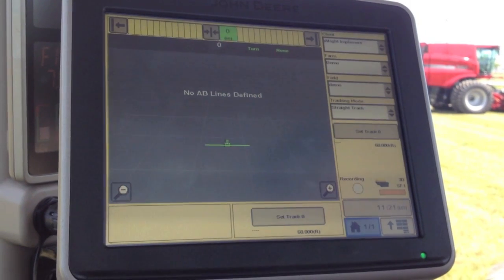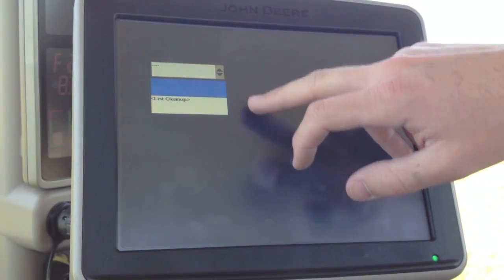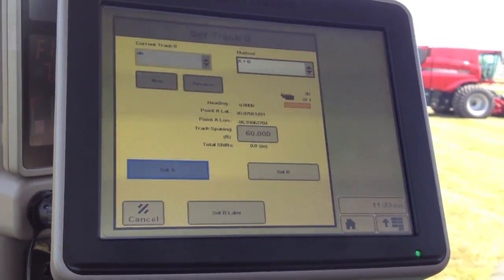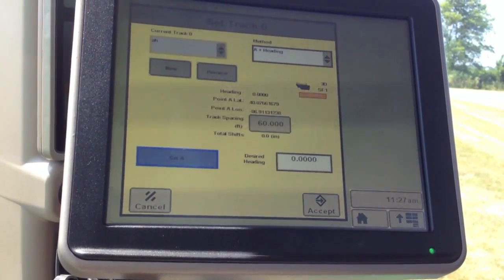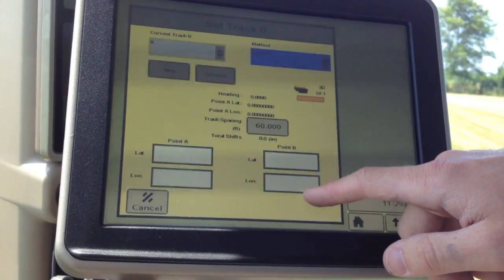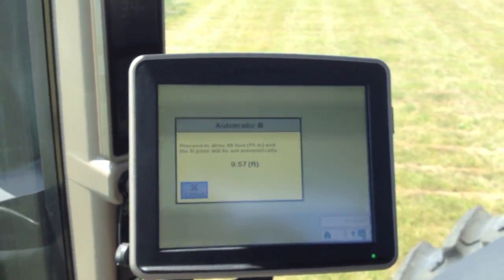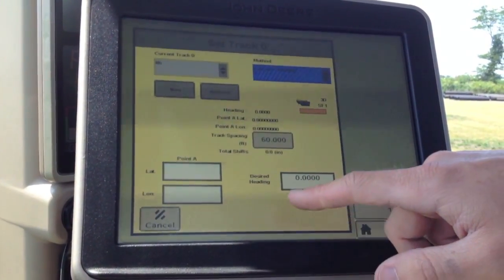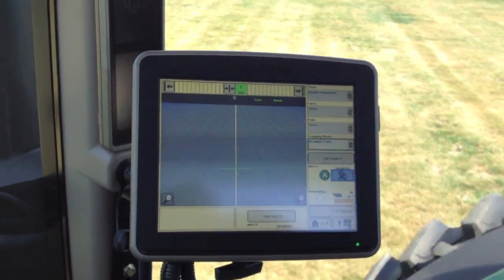Straight Track Auto Trac Guidance Setup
How to setup and use the A + B, A + Heading, Long. + Lat., Auto B, and Long. Lat. + Heading Auto Trac methods on a John Deere Green Star display.